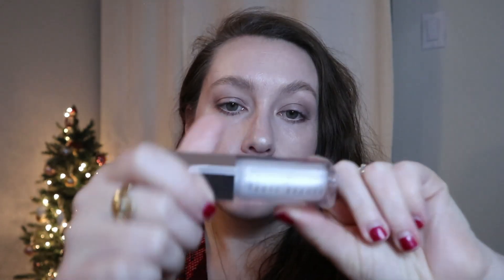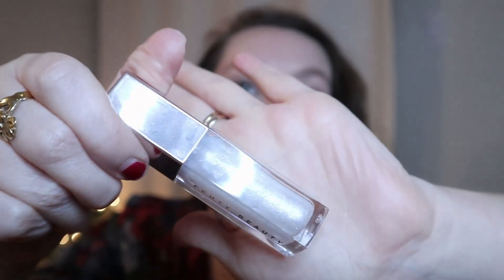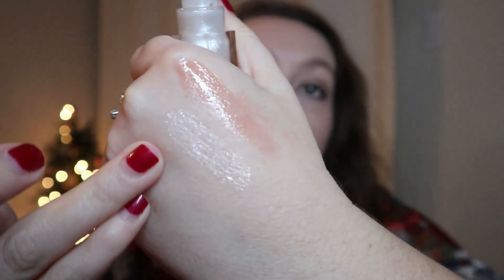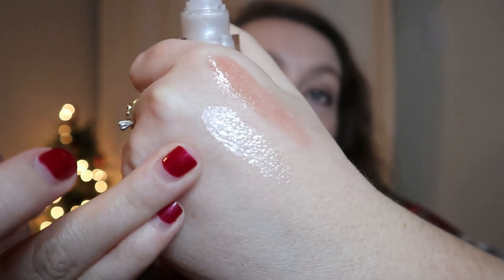Christmas Beauty Wish List!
Hey guys! In today's video, I'm talking about the most wanted items on my Christmas Beauty WISH LIST (a.k.a. Sephora Loves List :p). Some of these things I will definitely be picking up, others I just think are too expensive...what do you guys think!? Do you have any of these items on YOUR list or do you own any of these already? Let me know!

PRODUCTS MENTIONED:

FENTY BEAUTY BY RIHANNA Gloss Bomb Universal Lip Luminizer in FU$$Y
PAT MCGRATH LABS LUST: Mini MatteTrance Lipstick Trio in Skin Show
COAL AND CANARY Smokey Eyes & Dreamy Guys Candle
PAT MCGRATH LABS MTHRSHP Sublime Bronze Ambition Eyeshadow Palette